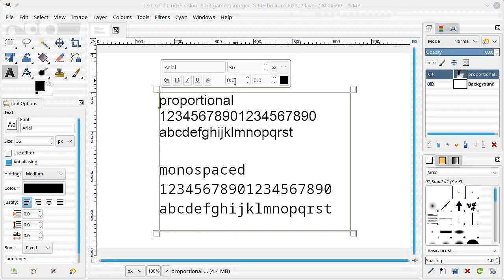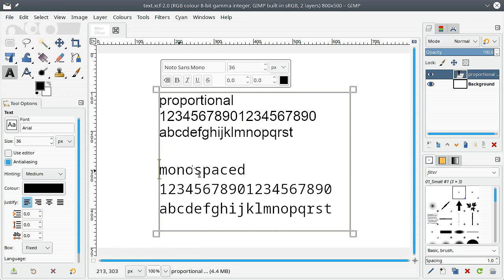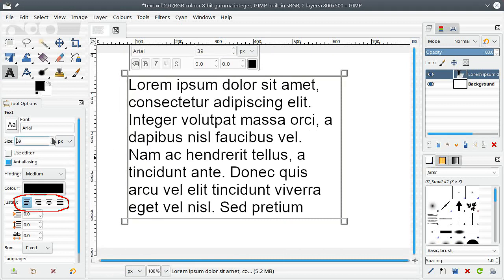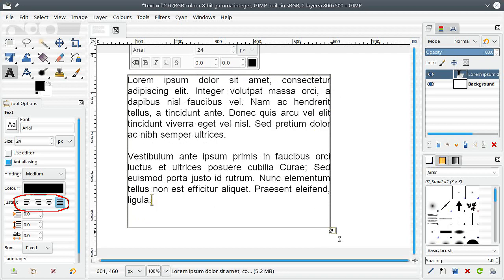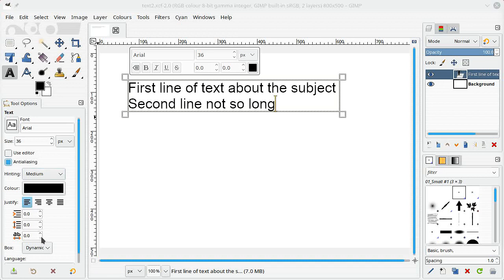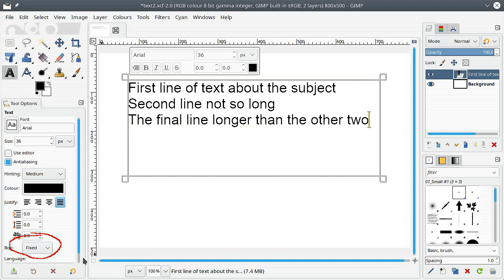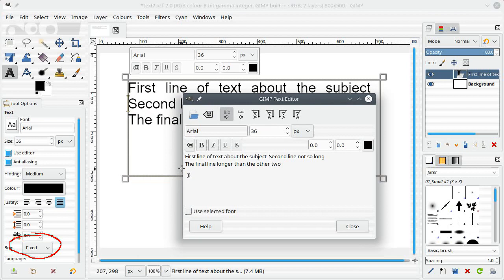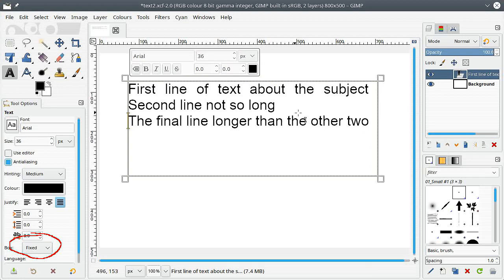Gimp 2 10 text justification